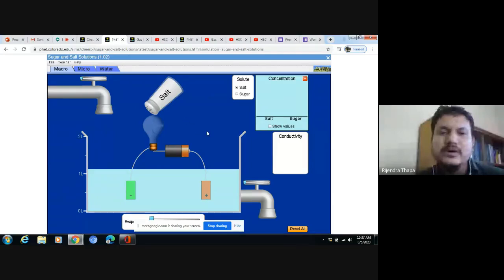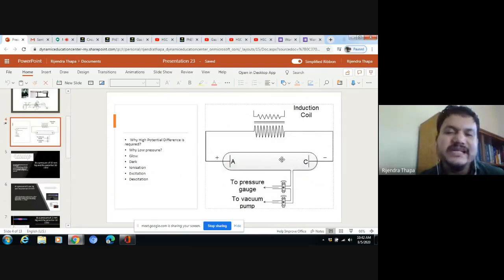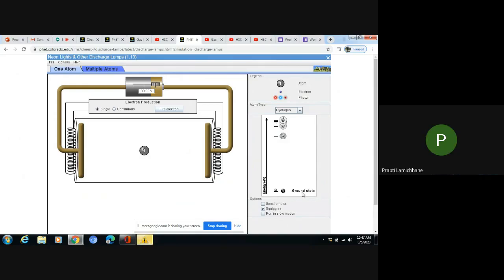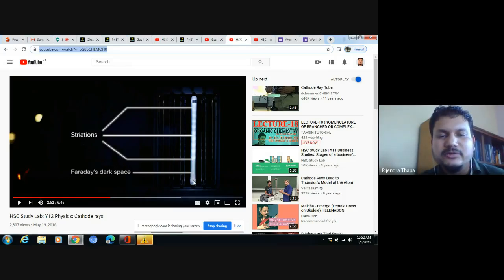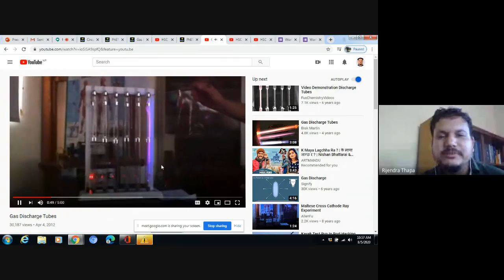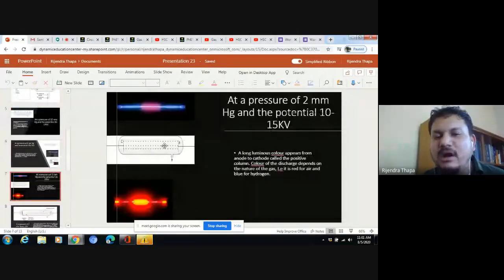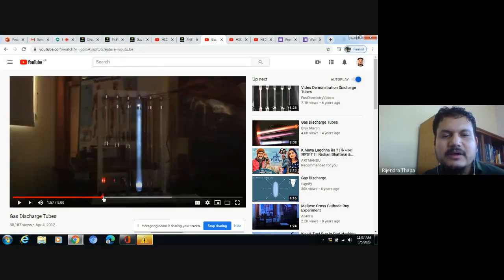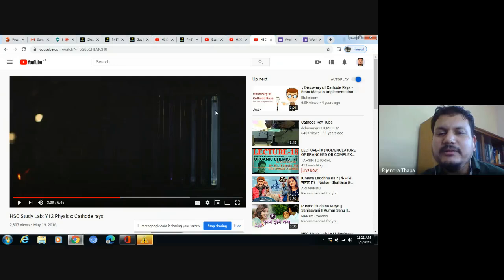Conduction of charge carriers through gas